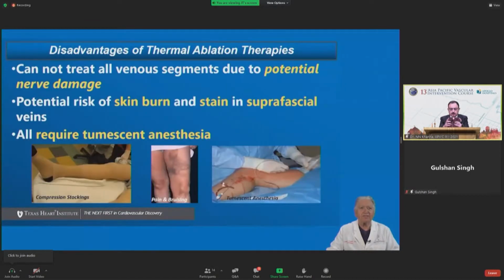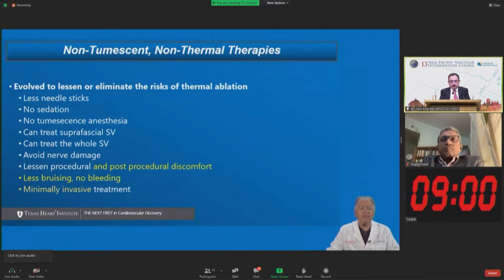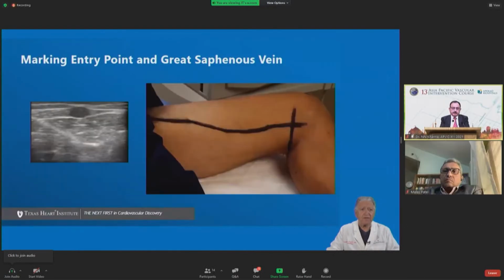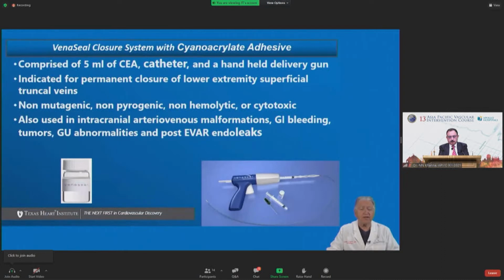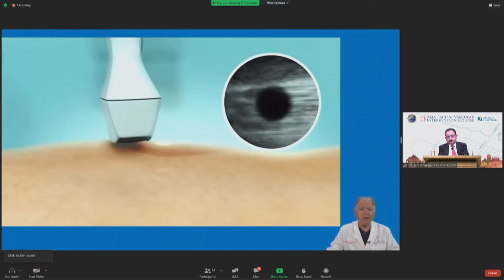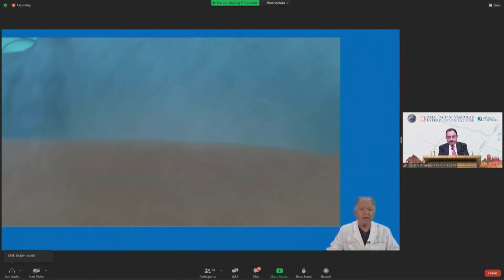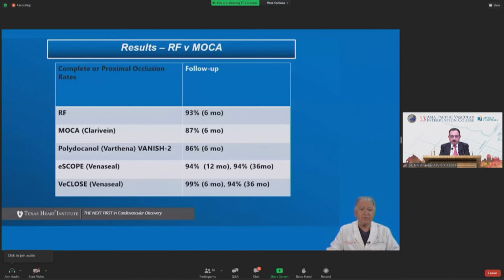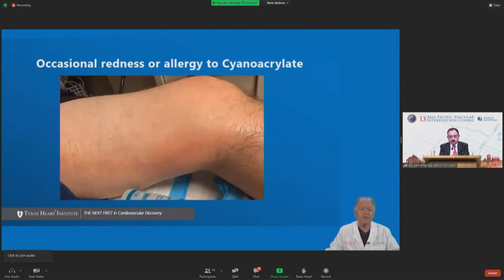APVIC XIII 2021 - Day 2 - Session 13 - Talk 6 - Dr. Zvonomir Krajcer